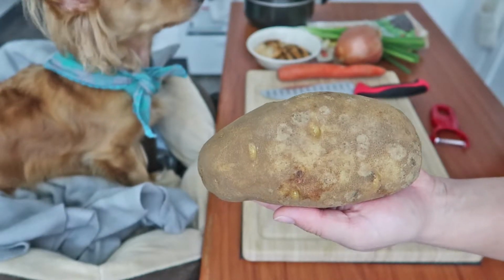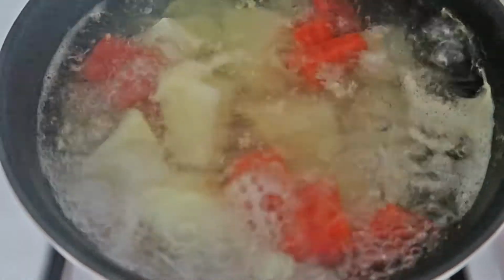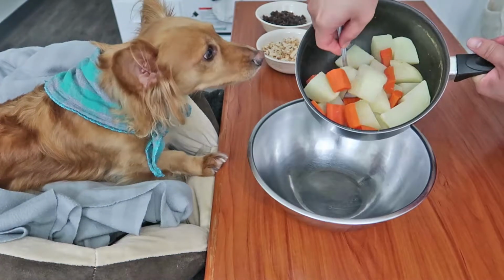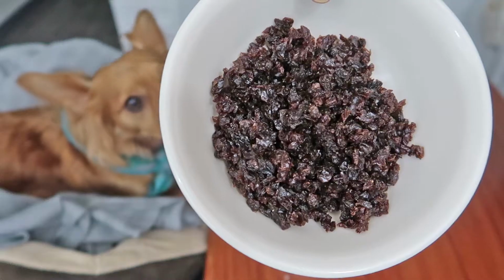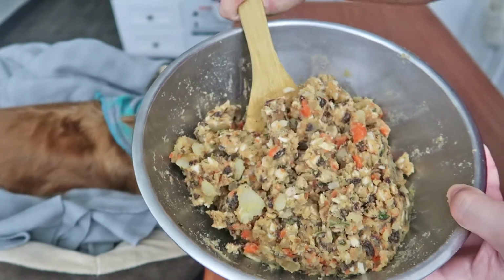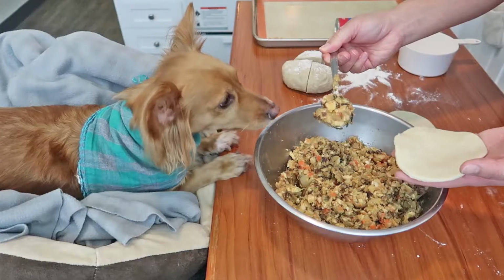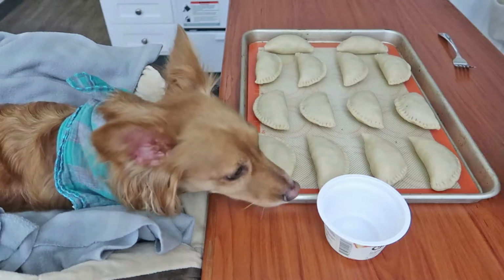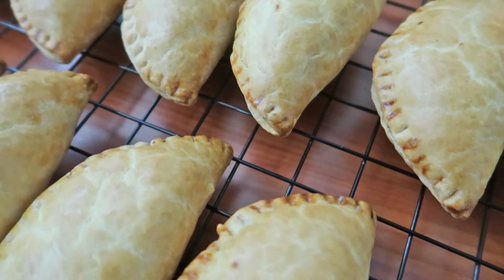Chicken Empanada | a4J Recipe #14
Inspired by a famous Filipino bakery - this is my version of those delicious chicken empanadas. Enjoy!

Follow Mang0 the Spacedog!

Follow Jean!

ABOUT US:
We rebranded!!! Mang0, Jean and Andre (gOjeandre) is still the same ol' all4jean channel & content.